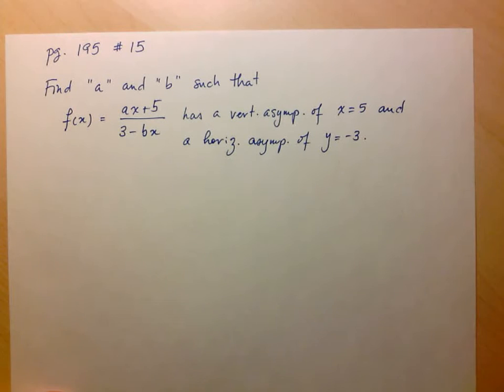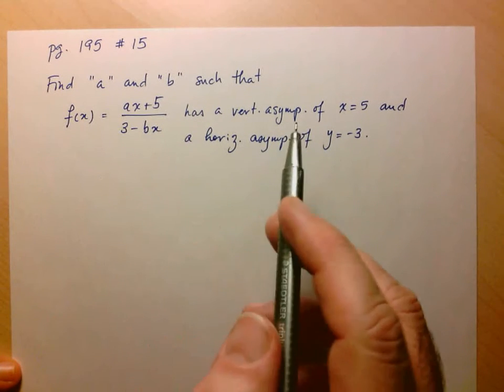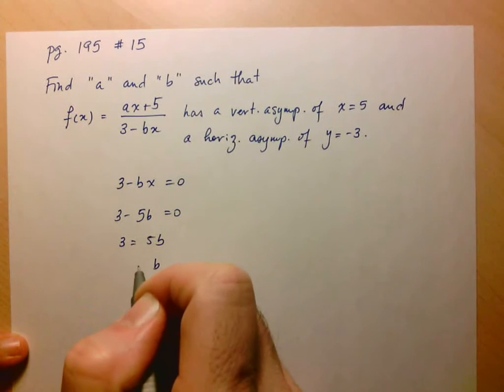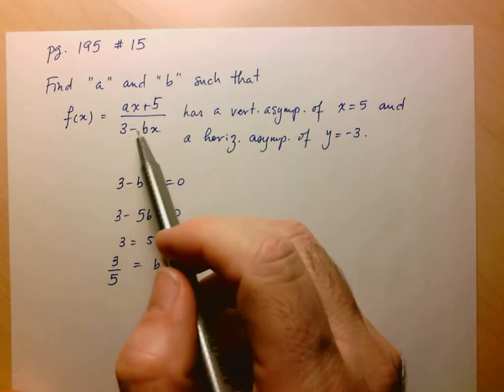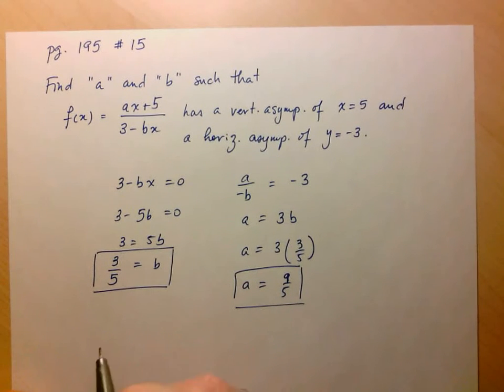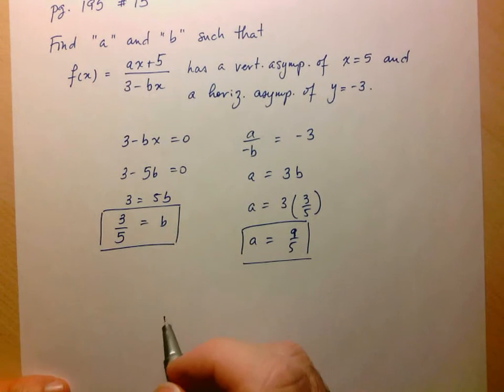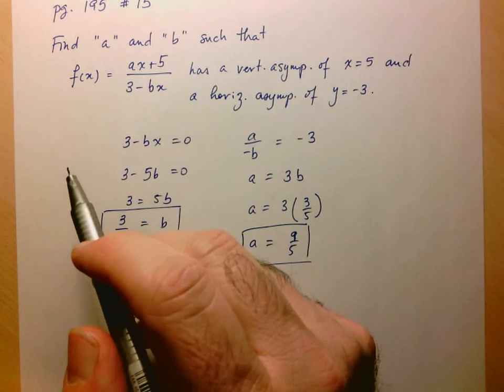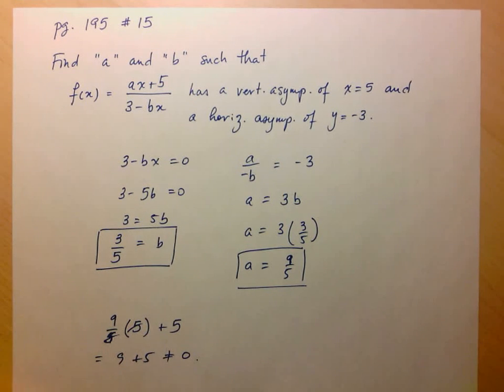MCV4U pg 195 #15